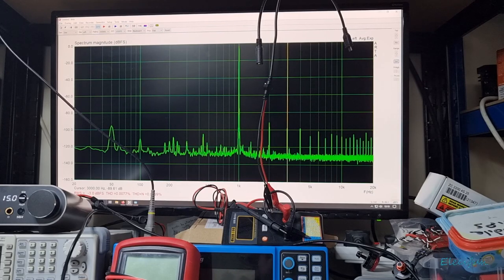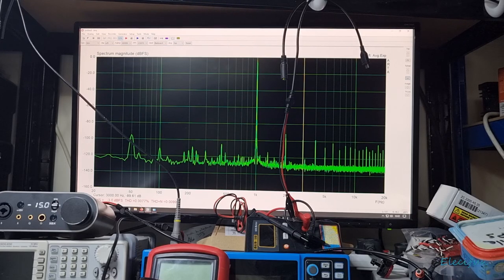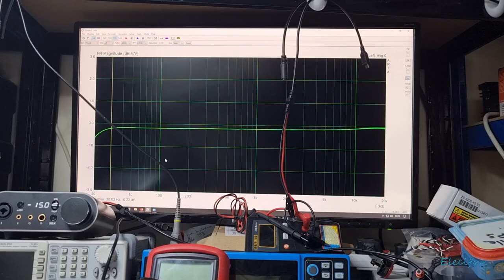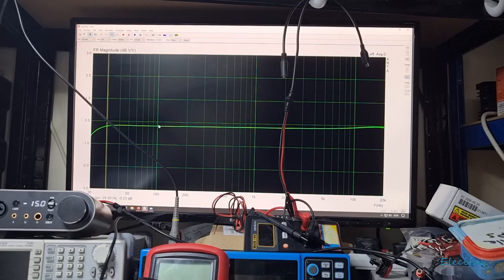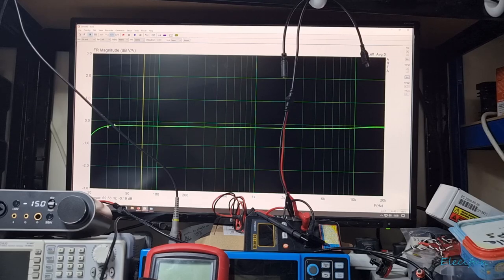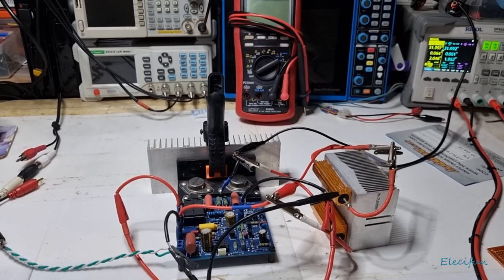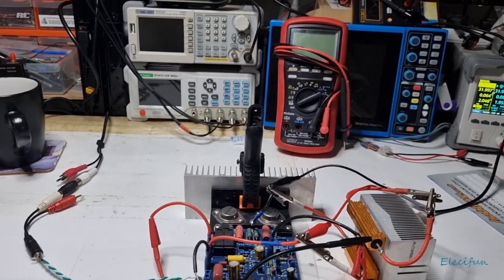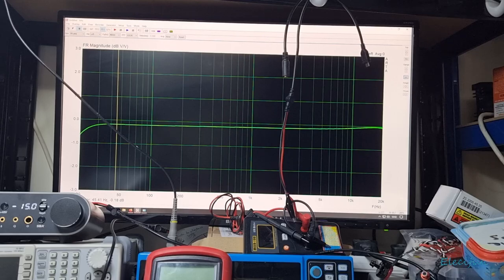QUAD405 T-O3 Amplifier Kit Revisited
Using ARTA ...
(ARTA software is a collection of programs for audio measurements)

Any PC sound card with speaker out and line in which uses AC97 drivers can preform these tests.

I decided to retest amplifier kits, starting with the QUAD405 which uses T-O3 transistors.